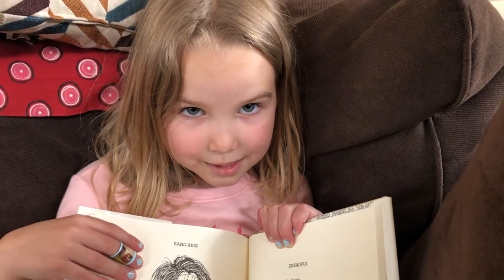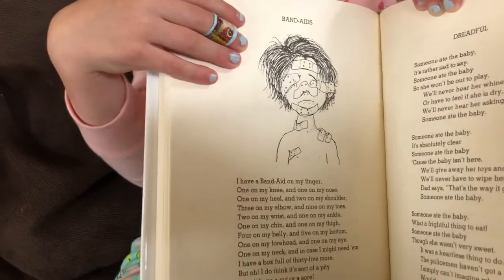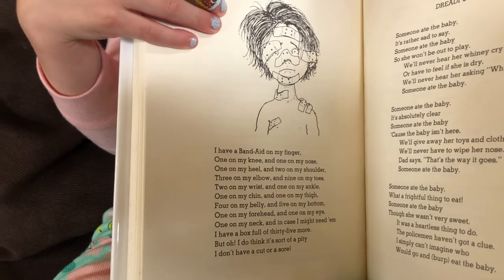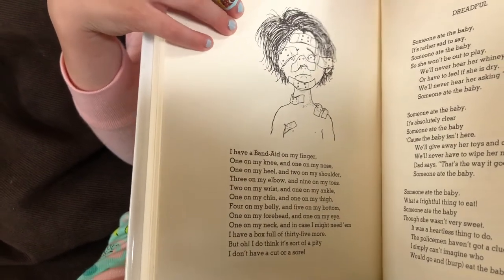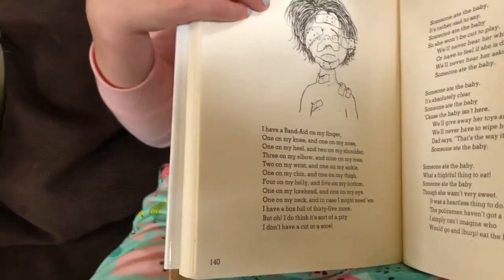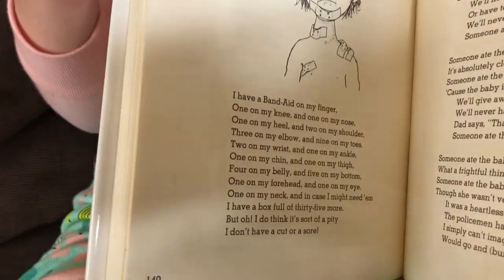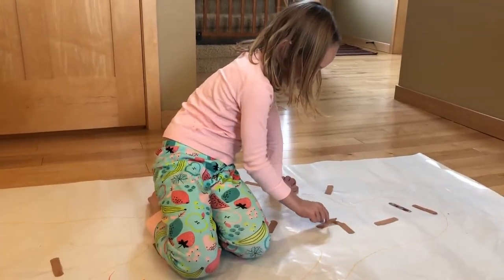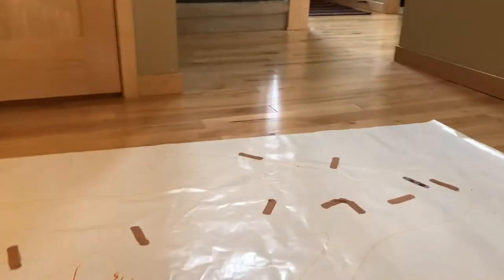Brain Builders: Band-Aids a Poem and Activity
Today for Brain Builders, Heather introduces us to the amazing world of poetry. Using the classic Shel Silverstein poem "Band-aids" she and her assistant read and act out the poem, with the help of paper, markers, and a whole box of band-aids! Watch and then recreate this activity at home to engage kids' language skills, spacial skills, fine motor skills, and sense of humor.

This video is part of MCM at Home from Madison Children's Museum.